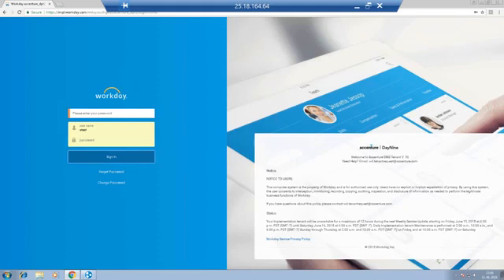Workday Training on Compensation